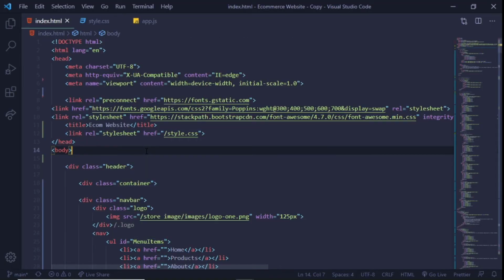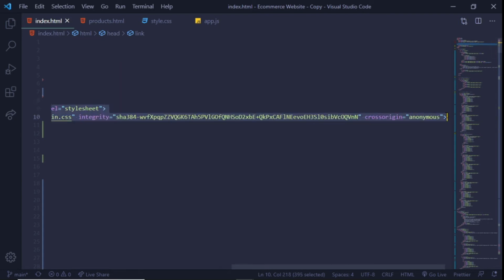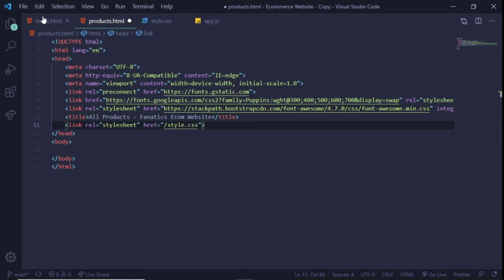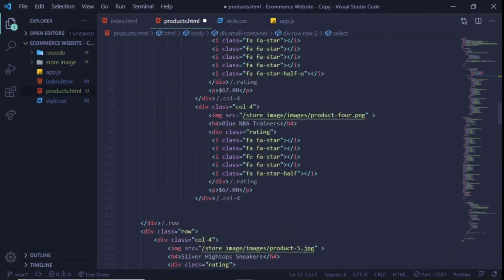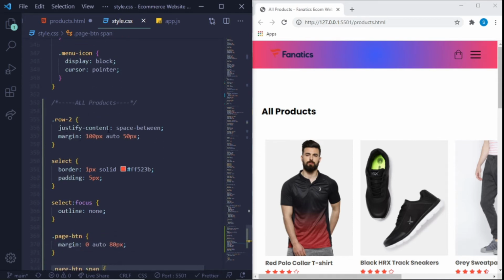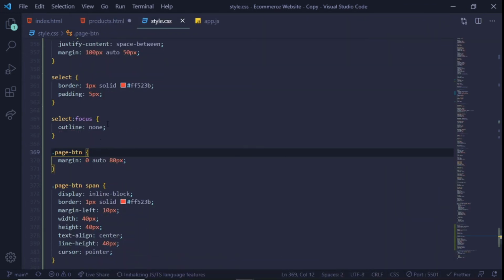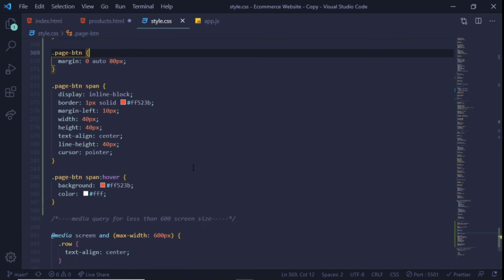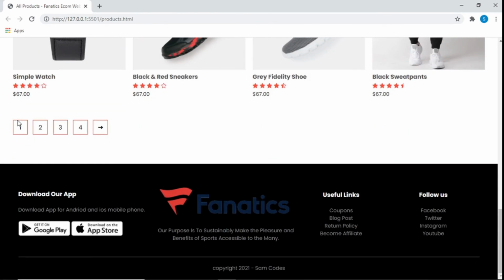Code an Online Shopping Responsive Website Design | Learn eCommerce in HTML And CSS Part 2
Learn how to make a completely responsive eCommerce website using only HTML, CSS and Javascript Online Shopping Website Products Page Design using HTML and CSS Step by Step Tutorial

In this video you will learn to build an eCommerce website's products page. On this web page, we will add multiple shopping products, will design one drop-down products sorting options and close to the footer we will create next page box with span tags and also add hover effect.

This is the second video of our full ecommerce website built with html and CSS the next part we will make single product detail page, shopping cart page, login and registration page for this eCommerce Website.